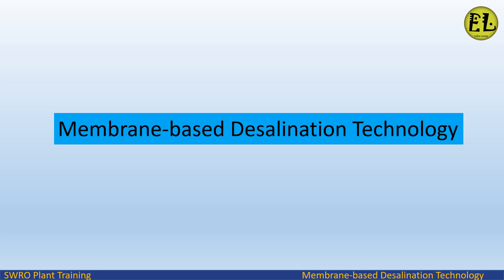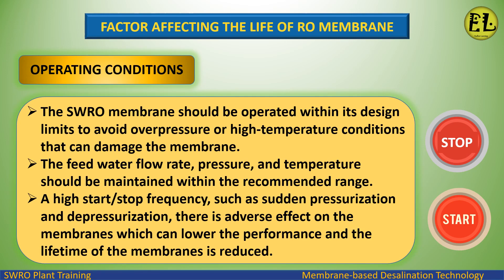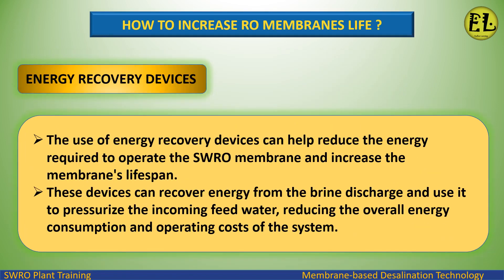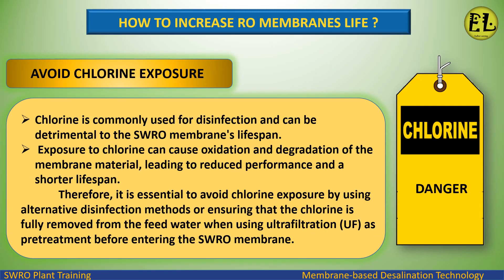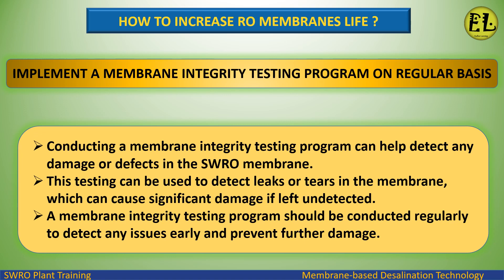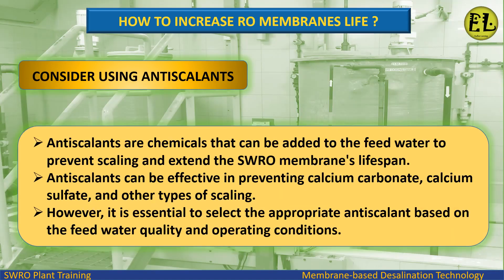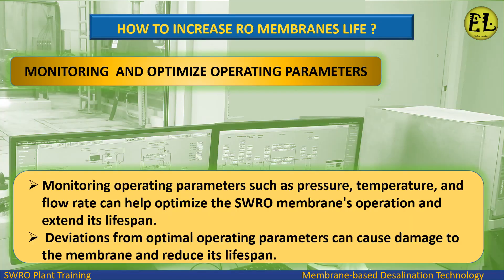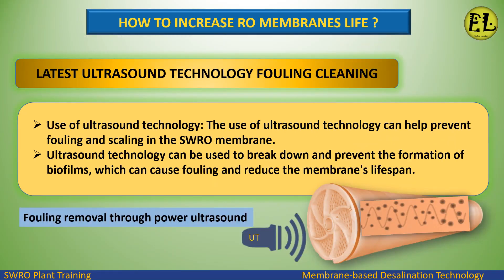How to increase RO membranes life Why RO membranes life is reduceكيف زيادة عمر أغشية التناضح العكسي